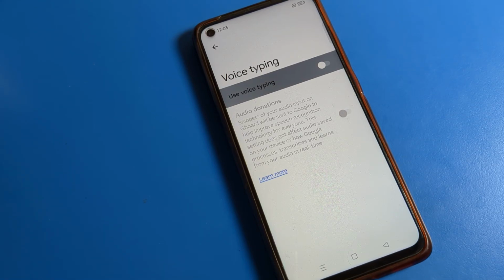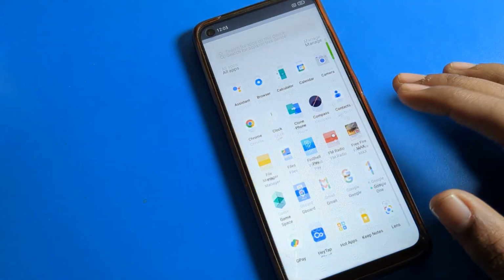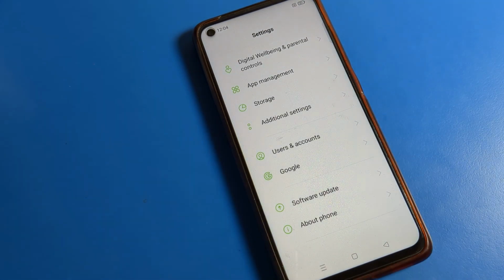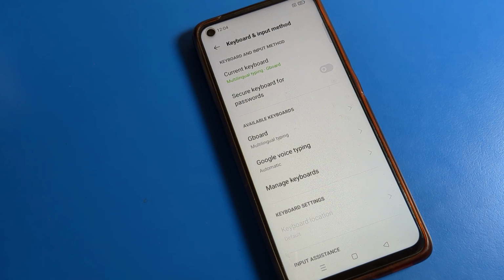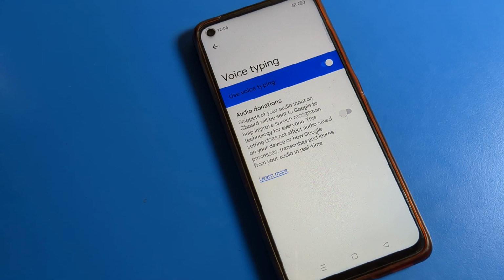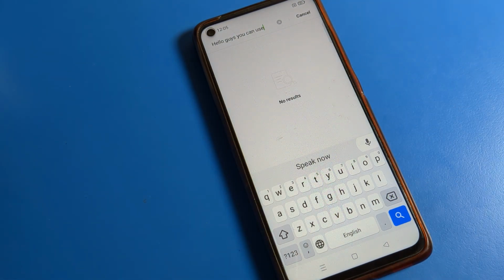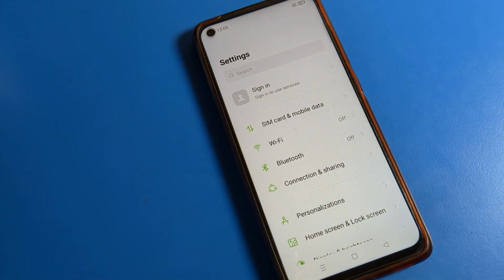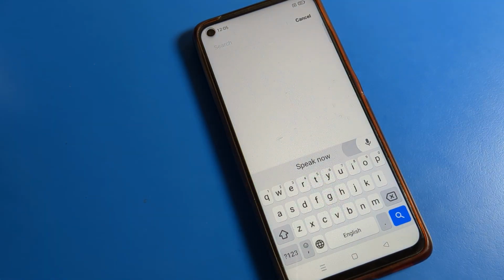Keyboard setting oppo A55 | how to enable keyboard voice typing